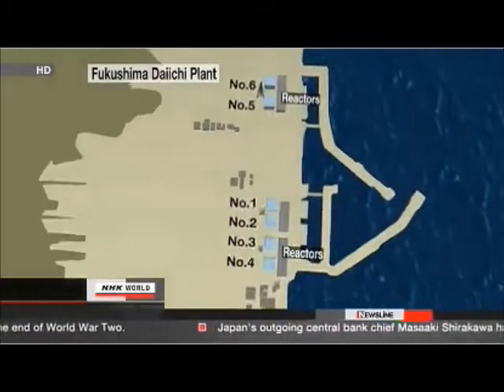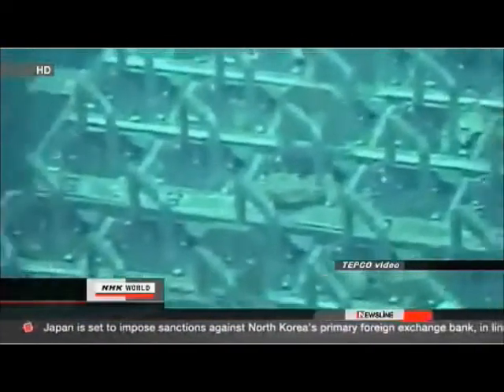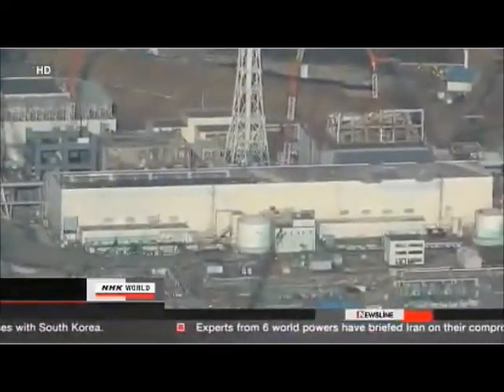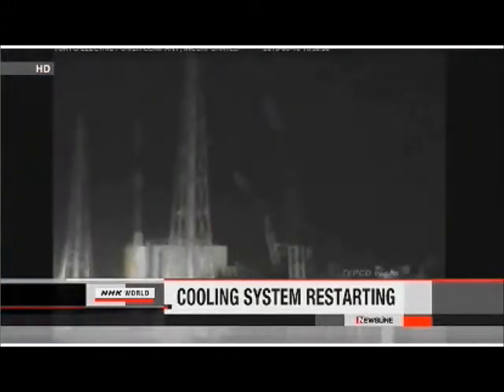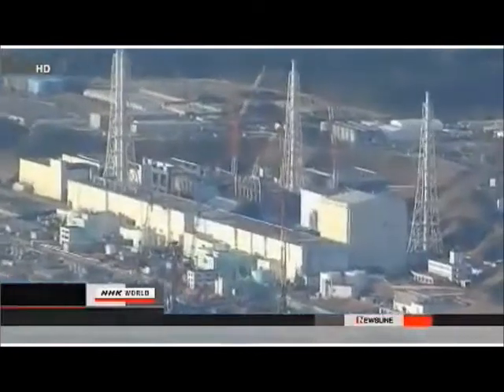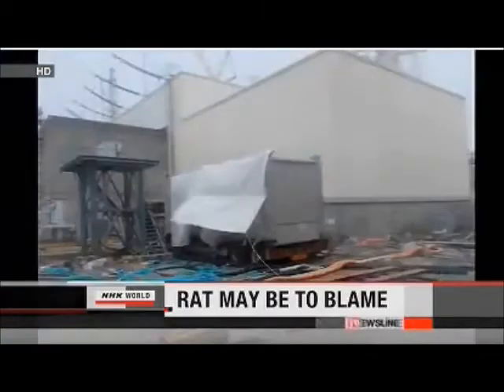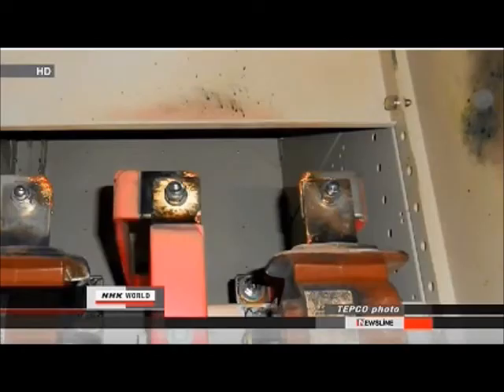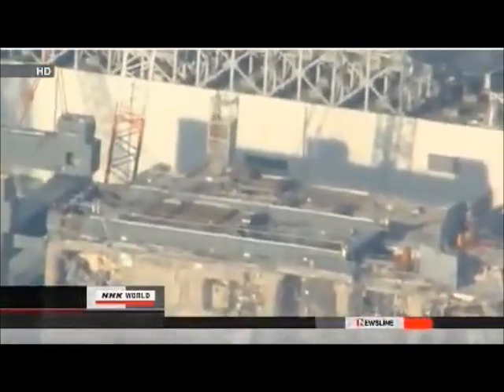Power Blackout At The Fukushima Nuclear Plant Ruins, March 2013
. Govt. tells TEPCO to add multiple power sources

Japan's Chief Cabinet Secretary says the government has instructed Tokyo Electric Power Company to install multiple power sources at the Fukushima Daiichi nuclear plant.

Yoshihide Suga made the comment at a news conference on Thursday. The plant suffered a power failure on Monday evening. It took about 29 hours to restore power to all the affected cooling systems, which service spent-fuel pools.

Suga said the government instructed TEPCO to supply multiple power sources to the cooling systems at the plant. He added it told the utility to implement other efforts as quickly as possible to restore the public's confidence in the safety of the plant.

He said the government also told the firm to improve its risk management as the utility failed to promptly report the latest trouble to the authorities.

Suga added TEPCO's handling of the power failure has greatly damaged public trust in the company.

Mar. 21, 2013 - Updated 14:45 UTC (23:45 JST)

Switchboard found burnt at Fukushima plant

Tokyo Electric Power Company says it has found burn marks on one of the power distribution boards that stopped working and brought to a halt cooling systems for spent-fuel pools at the damaged Fukushima Daiichi nuclear plant.

A small animal that appeared to be a rat was also found dead near the board. The company suspects the animal touched the terminal of the board and caused a short circuit.

The cooling systems were restored after midnight on Wednesday after a suspension of about 29 hours.

TEPCO started investigating the cause of the trouble on Wednesday morning and closely checked the 3 boards.

Shortly after noon, workers found burn marks on an electric terminal of one of the boards and a nearby wall. The board was installed on a truck after the nuclear accident.

The workers also found the body of a small animal about 15 centimeters long nearby.

The company suspects the animal touched the terminal and triggered a short circuit, leading to a major problem after other power-supply facilities detected abnormalities and came to a halt.

The latest interruption to the cooling system was the longest since the nuclear meltdown following the March 2011 quake and tsunami.

A brief power failure caused 9 systems to fail, including the cooling systems for the spent fuel pools of the No. 1, 3 and 4 reactors, and a shared pool in the plant's compound, on Monday evening.

Mar. 20, 2013 - Updated 14:57 UTC (23:57 JST)

TEPCO probing cause of cooling trouble

Tokyo Electric Power Company has restored 4 cooling systems for spent-fuel pools at the damaged Fukushima Daiichi nuclear plant.

The systems had been out of order for about 29 hours, raising concerns about a rise in the cooling water's temperature.

It was the longest interruption to the cooling system since the nuclear meltdown following the March 2011 quake and tsunami.

A brief power failure caused 9 systems to fail, including the cooling systems for the spent fuel pools of the No. 1, 3 and 4 reactors, and a shared pool in the plant's compound, shortly before 7 PM on Monday.

TEPCO said the problems began when 3 power distribution boards stopped working.

The utility said it restored 2 of the boards, and all the cooling systems were functioning again by shortly past midnight on Wednesday.

The firm said the remaining board, installed on a truck after the nuclear accident, may be to blame.

TEPCO is investigating what caused the malfunction.

The utility is installing back-up power sources for the spent-fuel pools.

Mar. 20, 2013 - Updated 04:01 UTC (13:01 JST)

. Blackout halts cooling system at Fukushima plant

TEPCO officials say a power blackout has suspended a cooling system for used nuclear fuel at the struggling Fukushima Daiichi power plant.

Operator Tokyo Electric Power Company said the blackout took place shortly before 7 PM on Monday.

The affected system is intended to cool pools containing spent rods from the plant's number 1, 3, and 4 reactors.

Officials reported that at 6 PM on Monday, they registered temperatures in the pools of up to 25 degrees Celsius.

The officials said it will take about 4 days for the hottest pool to exceed 65 degrees -- the firm's limit.
They added the blackout has interrupted the cooling system for another pool containing used fuel.

TEPCO officials said about 8,500 spent fuel rods are stored at the 4 pools.

They clarified the outage has not hindered the injection of coolant into the crippled reactors.

They also said they have spotted no change in radiation levels at monitoring posts around Fukushima Daiichi.

The officials will reportedly begin restoring the cooling system once they discover the cause of the interruption.

Mar. 18, 2013 - Updated 15:19 UTC (00:19 JST)